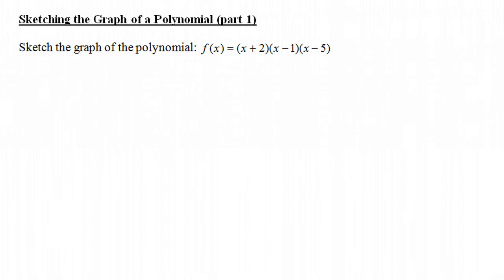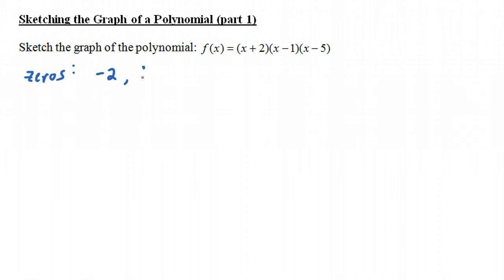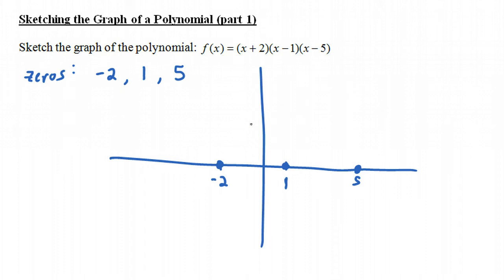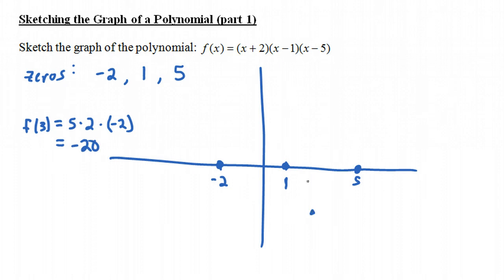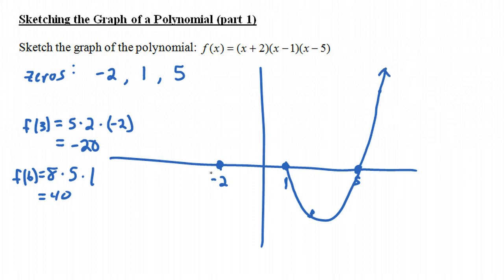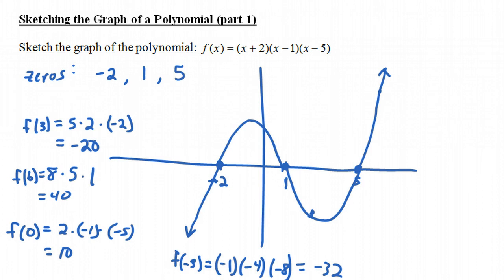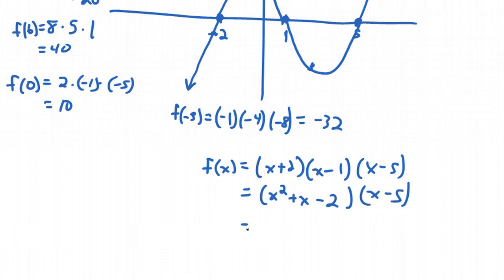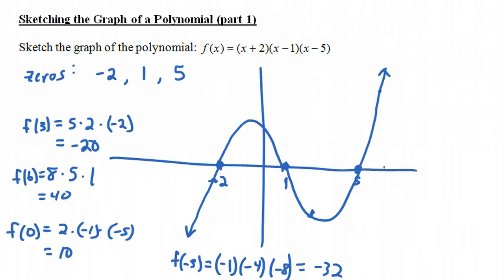Sketching the Graph of a Polynomial part 1